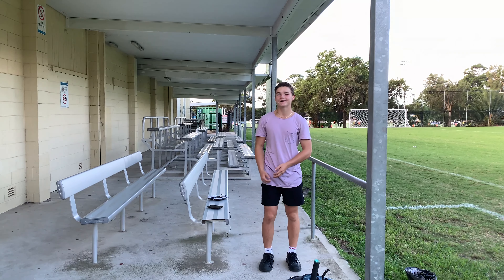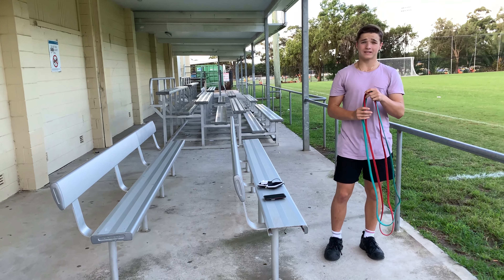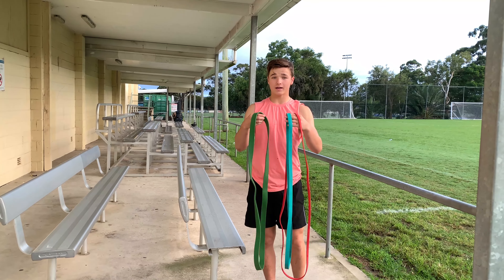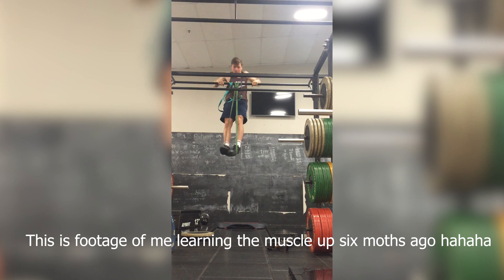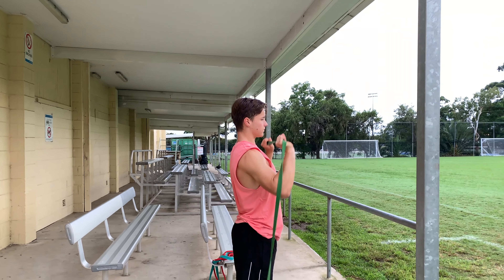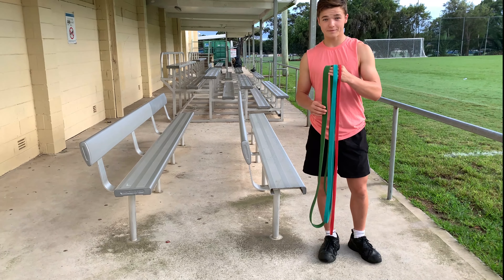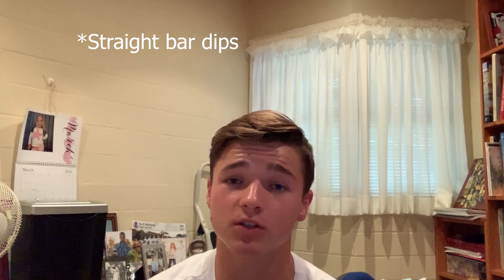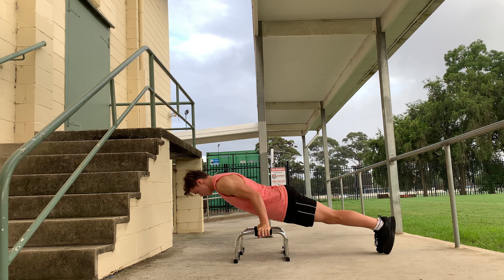RESISTANCE BANDS | Should you use them and do I?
G'day guys, I hope you enjoyed that video.

Let me know what other videos you want to see in the comments below! I upload weekly